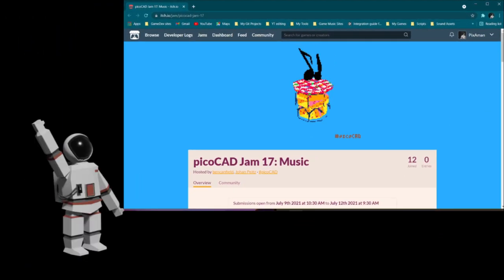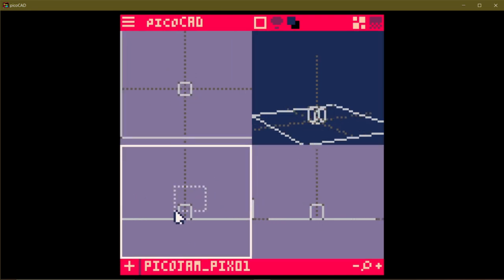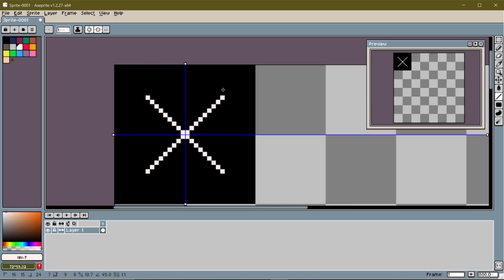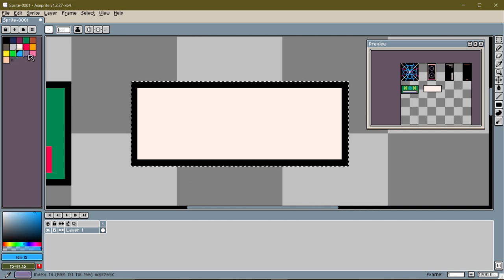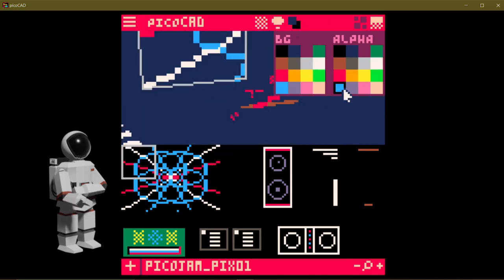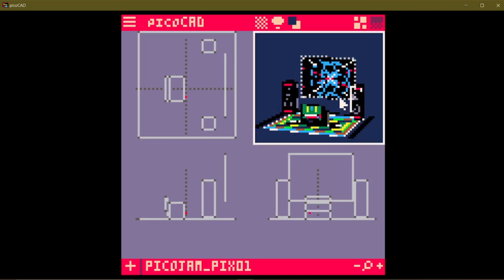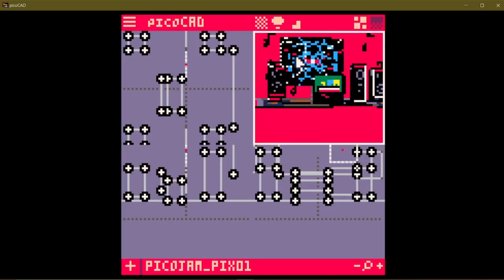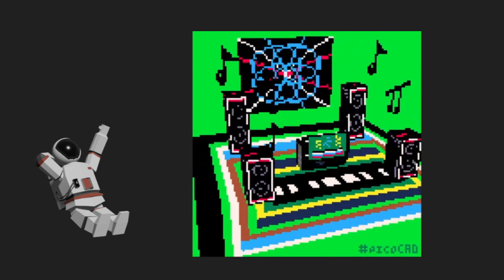PicoCAD jam! Making and Submitting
This time we are making a stage for DJ inside PicoCAD, we'll make the basic model and later make the maps and other adjustments. After getting the final render we will submit this to the PicoCAD jam in Itch.io website. If you are a aspiring 3D artist and want to watch how to use this cool tool called PicoCAD you are in right place. Try and follow along and see how it goes!

Follow along for this learning journey!

--Timestamps--

0:00 Intro
0:34 Setting up Basic model for PicoCAD scene
2:135 Aseprite time! Canvas Setup
3:01 Setting up maps in 2d art
5:30 Alpha & Transparent stuff in PicoCAD
6:15 Exporting the pngs and uploading in PicoCAD
7:25 Minecraft bushes/shurbs in Aseprite
7:55 Adding extra objects and scaling
8:52 Transparent Music Symbol idea
9:45 Exporting and submission prep
10:14 Publishing with upload in Itch.io
10:56 Just Submit! (Conslusion)

Coming up with more fantastic stuff like this soon!

Pix Spaces!

Music resources are open source bgms from sites like opengameart, etc.
Music for this video from HeatleyBros.
Free Music For Your Youtube Videos